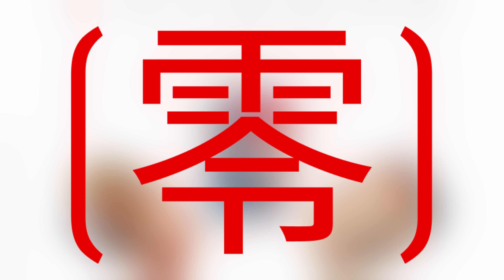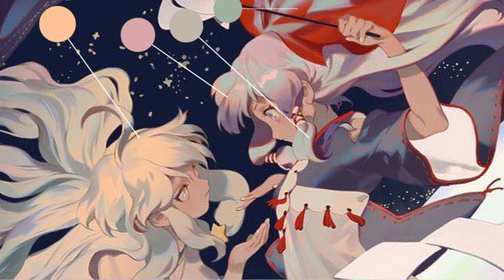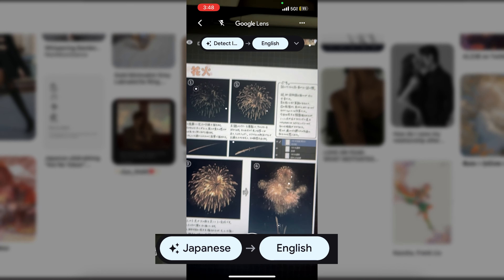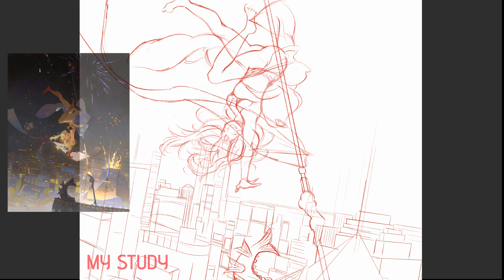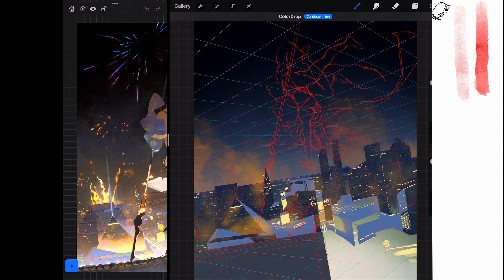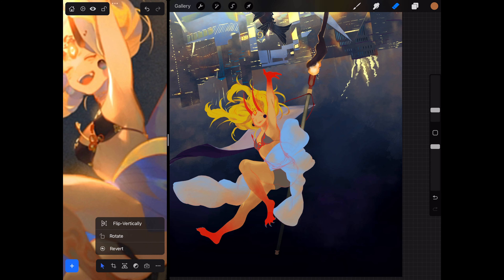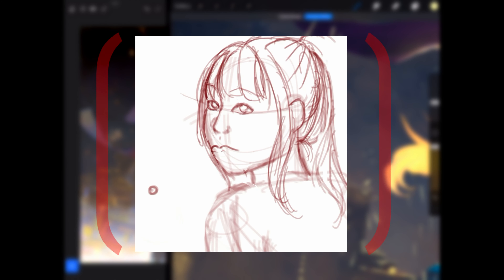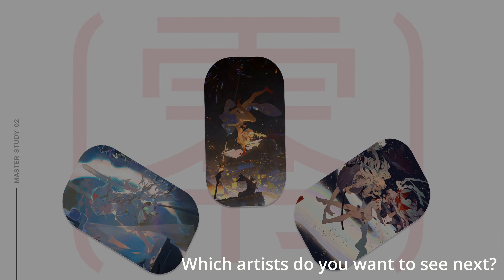How I copied Rei_17’s style using Pinterest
I used Pinterest tutorials to better understand Rei_17's techniques and used them to work on a complex background for this illustration. I will take you through my entire process of breaking down this summer study!

Let me know what artists you want to see next!!